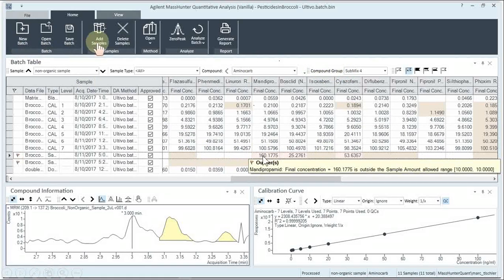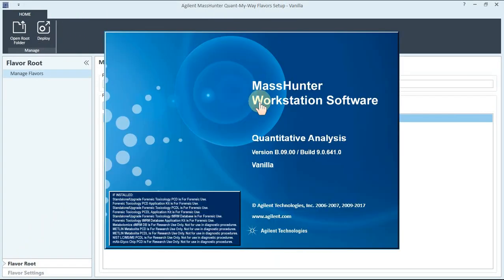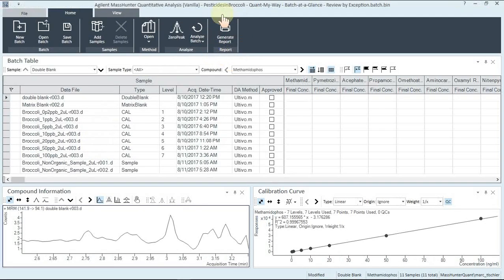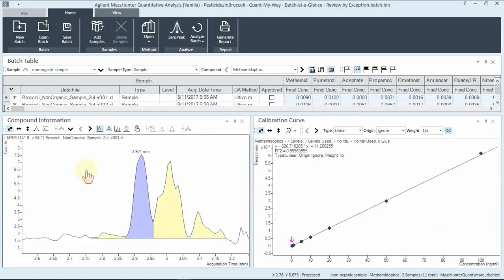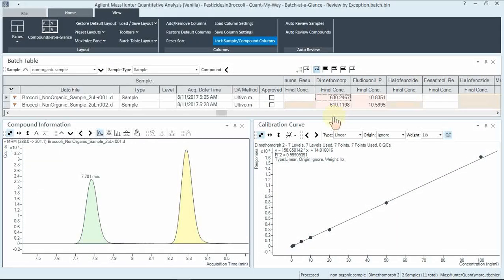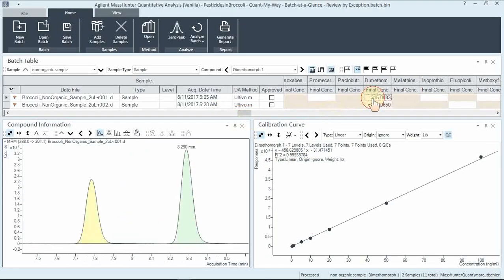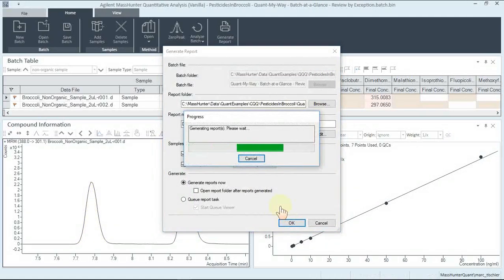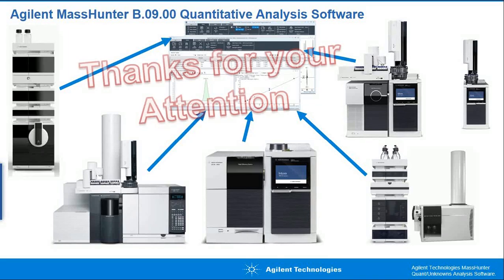Quant-My-Way - Batch-at-a-Glance Demo - Starter